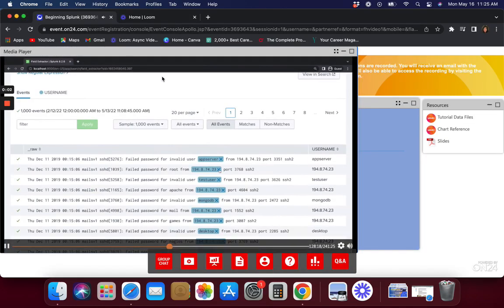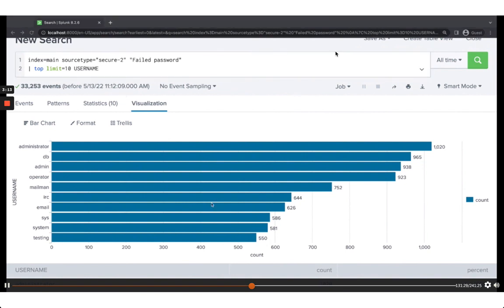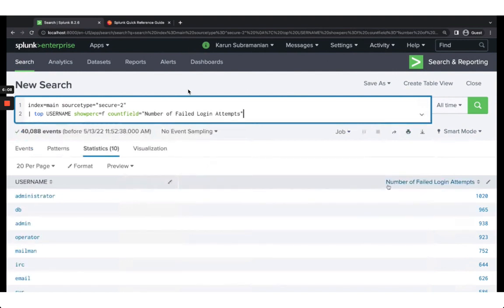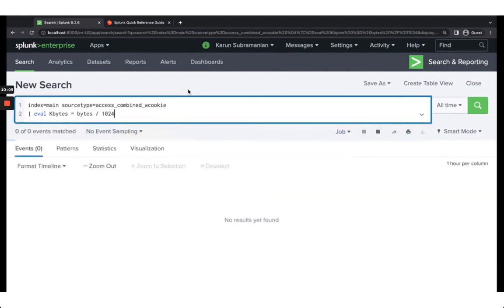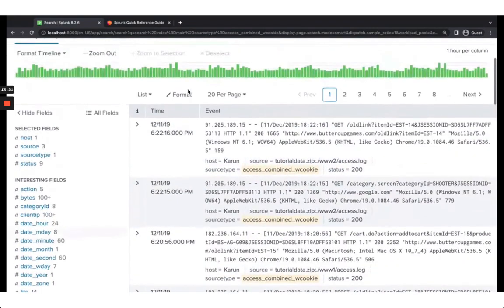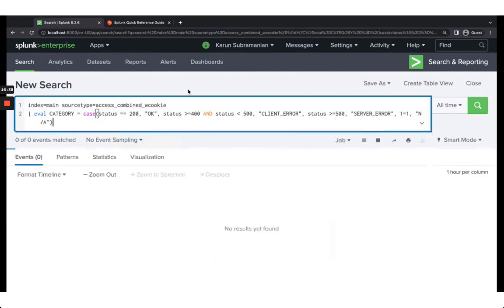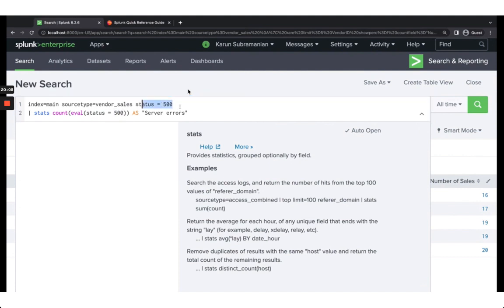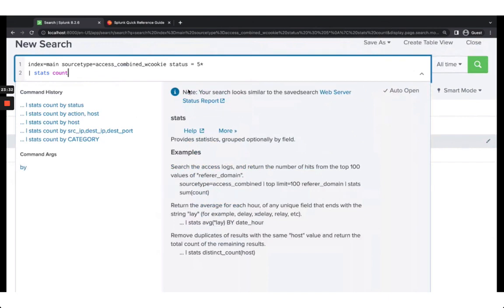SPLUNK Tutorial 5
By the end of this live, hands-on, online course, you’ll understand:
SPL (Search Processing Language) and its various commands
The various ways to use critical commands such as stats and eval
Creating most common knowledge objects such as Reports and Dashboards
Scheduling Reports and Dashboards

And you’ll be able to:
Use the correct SPL commands for the problem you are trying to solve
Create and customize various visualizations such as pie charts and area charts
Create dashboards and share it
Schedule dashboards for PDF delivery
Setup alerts